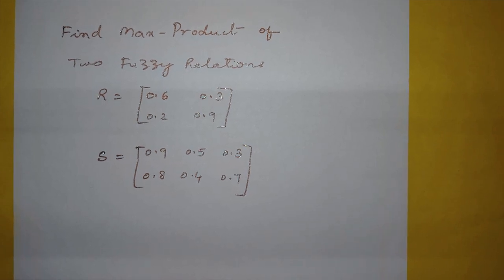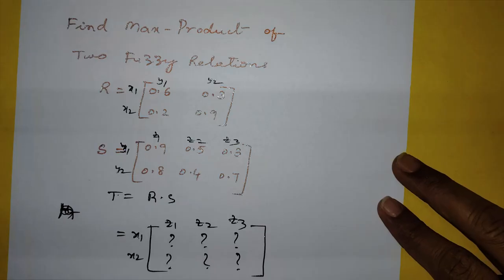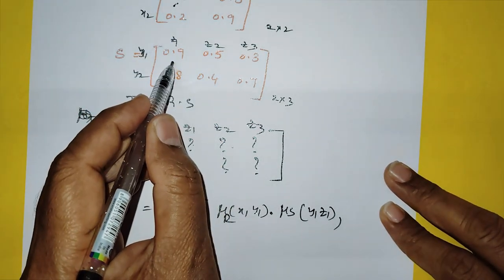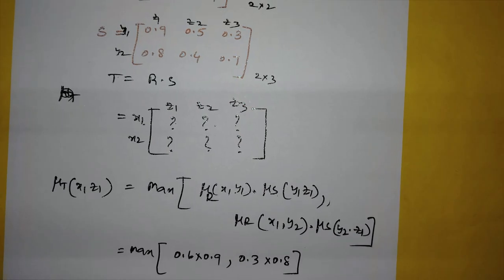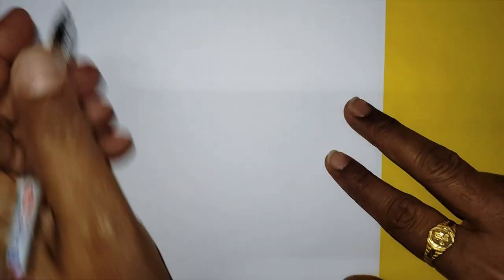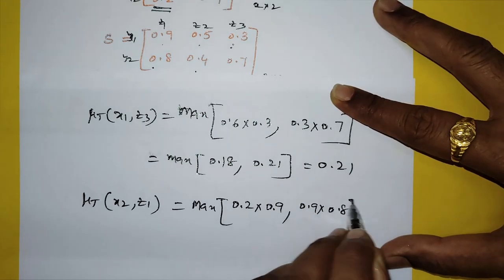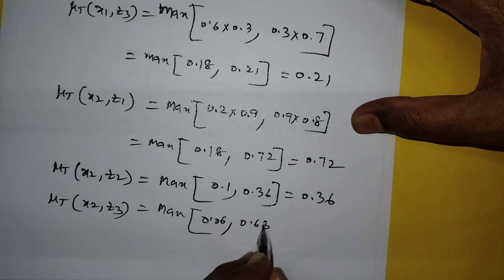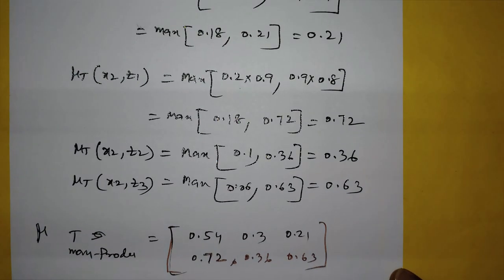Find Max Product Composition of Two Fuzzy Relations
Numerical on Max Product Composition of Two Fuzzy Relations @viswanatha.k7512